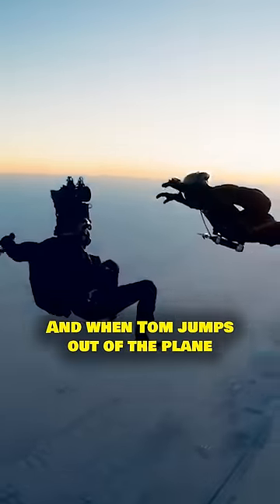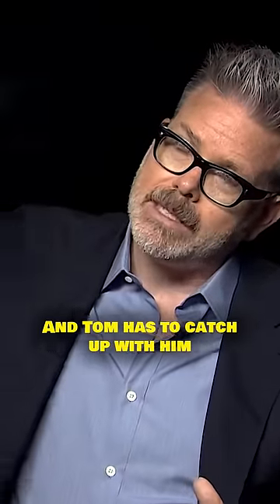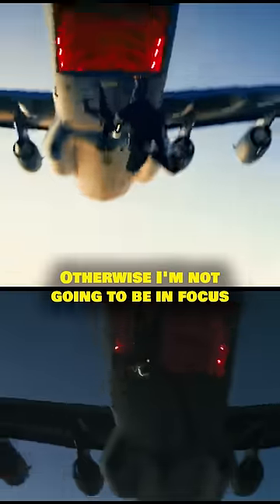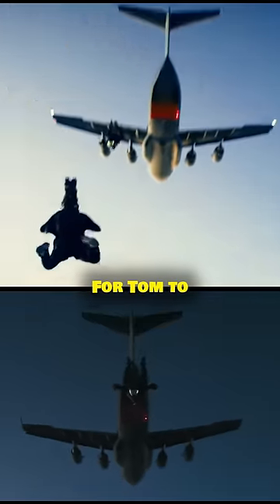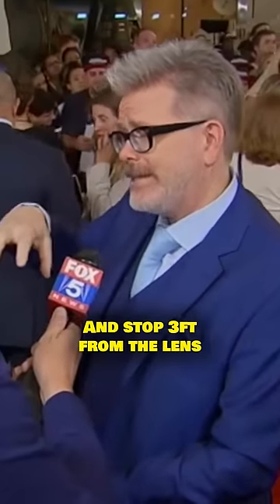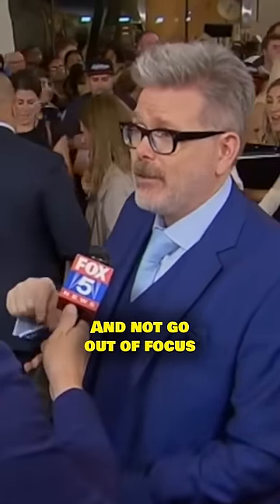Tom Cruise HALO Jump at 25,000ft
Movie: Mission Impossible Fallout
Interviews: